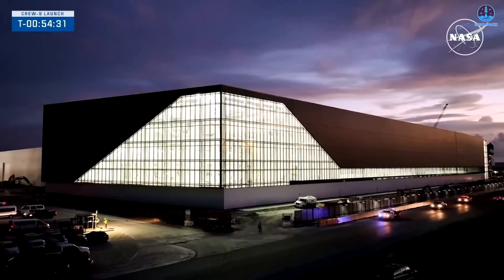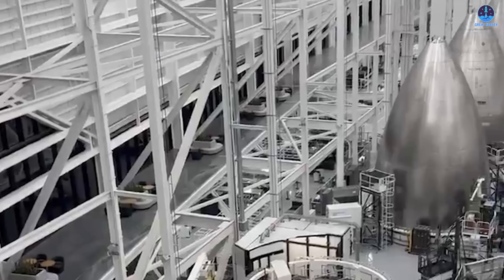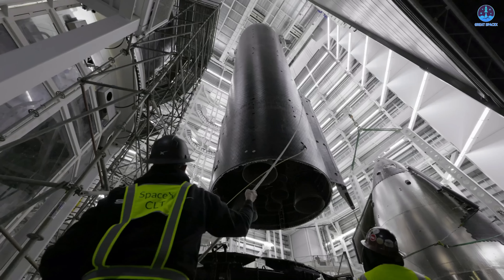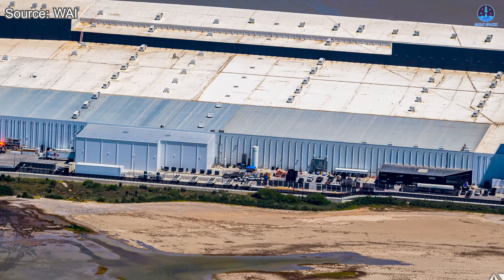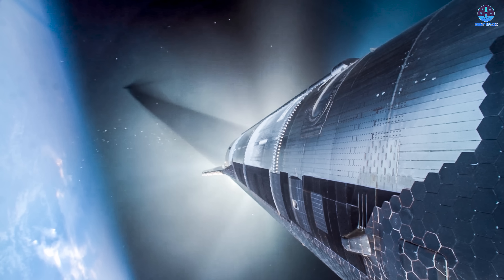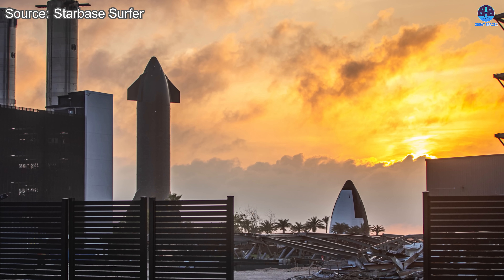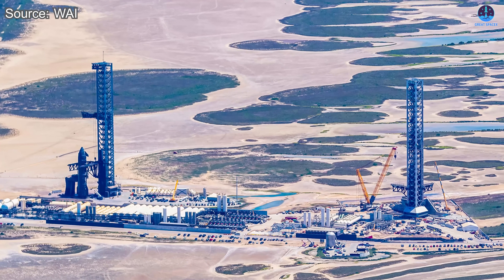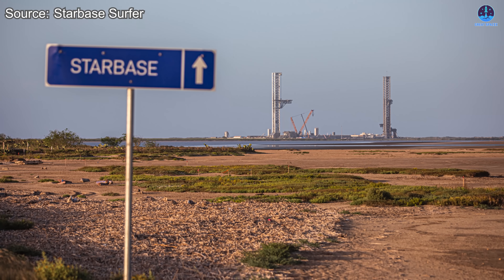Elon Musk Revealed Crazy Starship Fleet Inside SpaceX Starfactory Shocked the Whole Industry!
00:00: Intro
00:31: Starship fleet’s parts inside Starfactory
07:31: Other systems
For years, the aerospace world could only wonder what lay inside SpaceX’s Starfactory, glimpsing it through windows or distant shots while its true scale remained hidden.
That mystery ended when Elon Musk released a video revealing the vast Starship fleet within—an extraordinary sight that redefines ambition.
Today, on Great SpaceX, we explore this remarkable view inside the Starfactory.
The interior of SpaceX’s Starfactory has long been one of the most guarded mysteries of the Starship program. For years, both the aerospace industry and the public have speculated about what goes on inside, relying only on fleeting glimpses through windows or rare exterior shots. The most revealing look until recently came during Elon Musk’s interview with Everyday Astronaut, when the facility was still in its infancy. At that time, viewers saw only a lone nosecone and a few non-operational production lines. The full scale of operations remained hidden, leaving curiosity to build.
That curiosity was finally rewarded when Musk released a short video just days ago. Though only forty-one seconds long and showing just one corner of the vast facility, the clip was enough to astonish the world. Soon after, SpaceX added to the excitement by sharing even closer footage of hardware inside the Starfactory during the livestream of Starship’s second launch attempt on August 25. For the first time, the curtain was lifted, offering a real sense of the industrial power behind Starship’s production.
The footage revealed details that spoke volumes about scale and capability. Rows of nosecones appeared at both the start and end of the video, the clearest evidence yet of just how many vehicles SpaceX is producing in parallel. By observation, at least seven nosecones were visible: four nearly complete, one being stacked, and another that may or may not have been a nosecone but bore its distinct shape. The nearest one appeared to be under assembly against a short wall. This single angle confirmed hardware readiness for Starships S46 through S50, and likely beyond.
Another perspective in the video highlighted stainless steel sections along production lines—no fewer than fifteen segments already welded and awaiting further processing. That number alone suggests SpaceX has the pieces to build multiple Super Heavy boosters and Starship upper stages without delay. Nearby, smaller spherical tanks, truncated cones, and large domes could be seen, most likely header tanks and fuel tank domes essential to Starship’s structure. The sheer variety of components in view underscored a crucial point: the Starfactory is not producing isolated parts, but entire suites of hardware ready to flow directly into vehicle assembly.
Much of the hardware on display appears tied to the Starship V3 design. With Ship 38 set to conclude the V2 series, production is already pivoting toward the next generation. Ship 39, fitted with forward flaps and heat shield and recently stacked with its payload section, marks the true beginning of V3. This transition signals not only refinement but acceleration. Where once there were doubts about SpaceX’s ability to keep pace with hardware demand, the challenge now is whether the Assembly Bay itself can keep up with the flood of parts streaming in from the Starfactory.